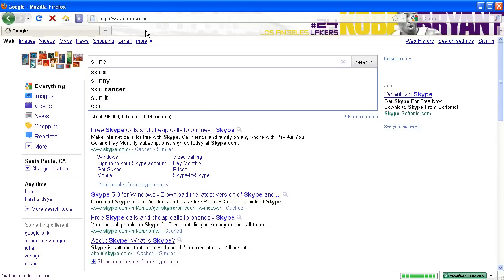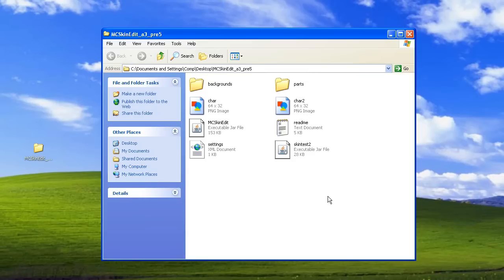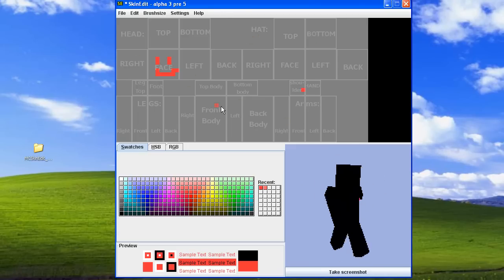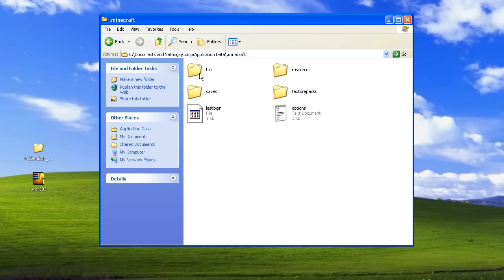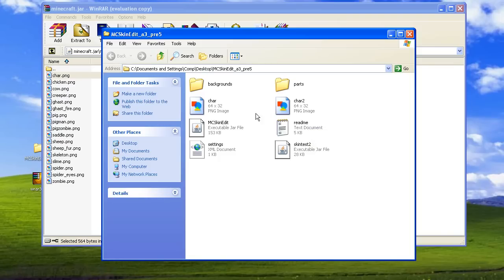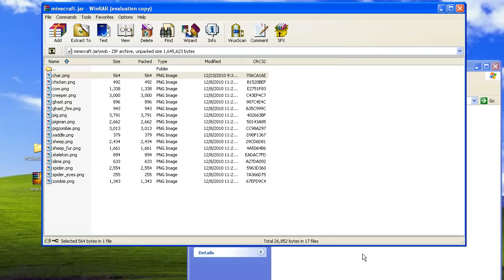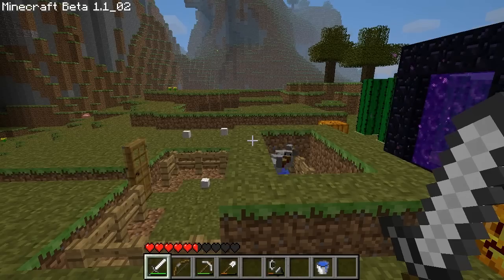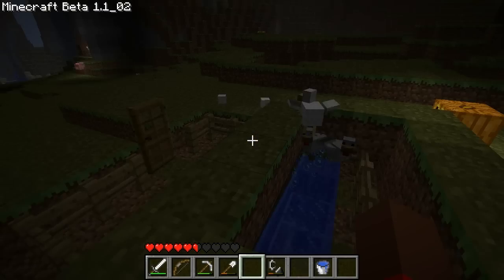Minecraft How to Make and Install Custom Skins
Hey guys! In this video I show you how to make and install custom skins. All you need to do is install two programs. Their links are here:

Any questions, comments, or suggestions? Just post them down below!